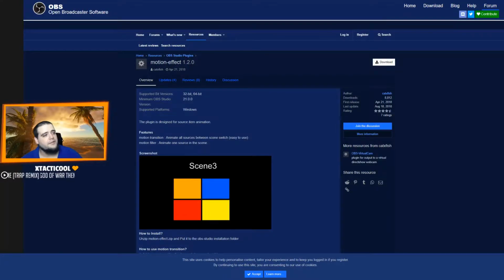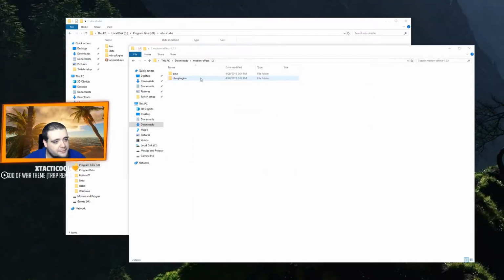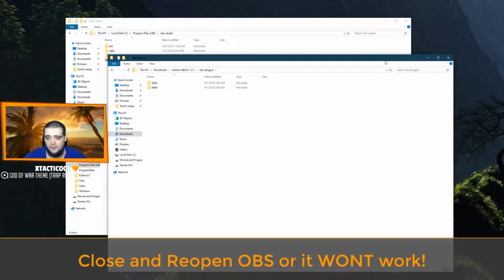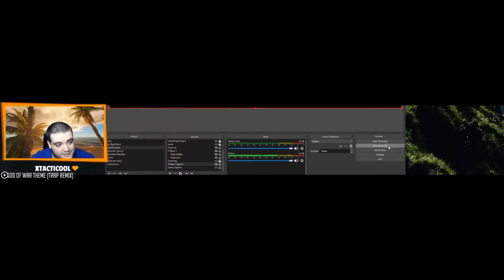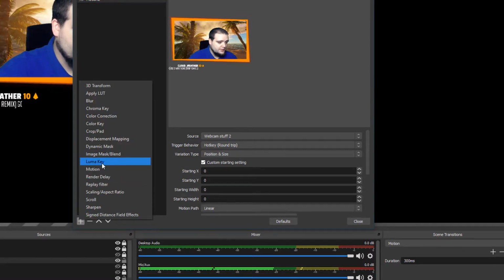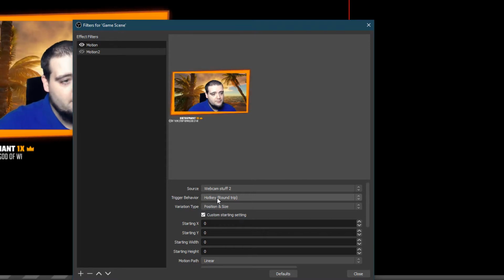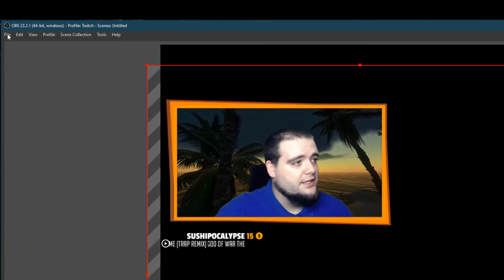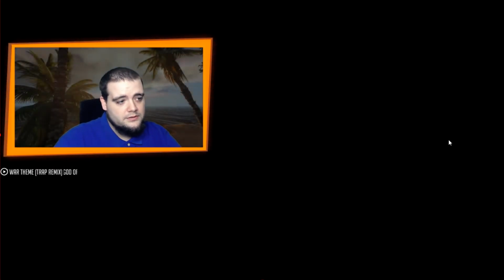Cool New Animated Transition for OBS 2019 -- FREE!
In this video I go over a new OBS plugin called Motion Effects. Which add a new Transition and Filter to OBS!